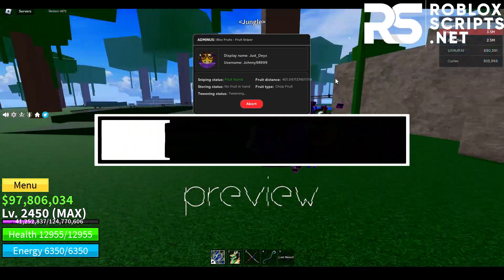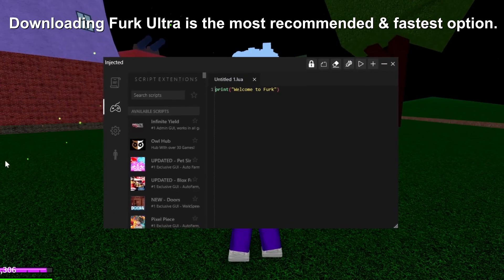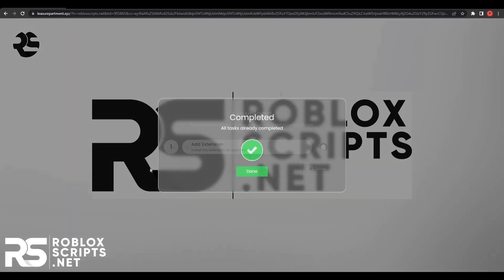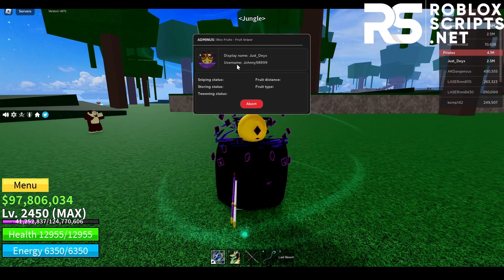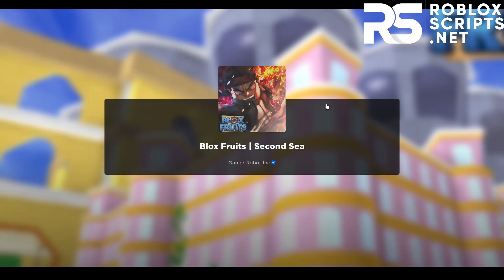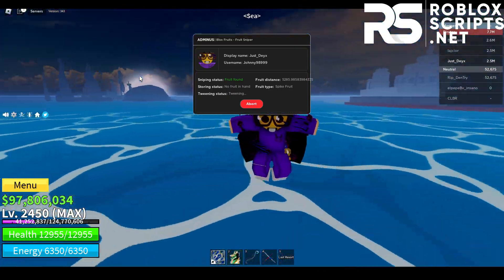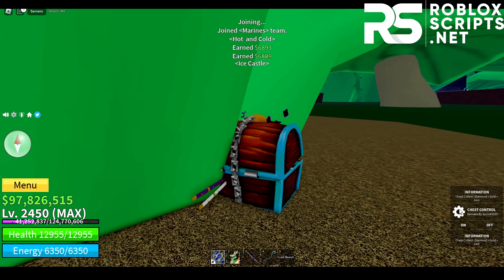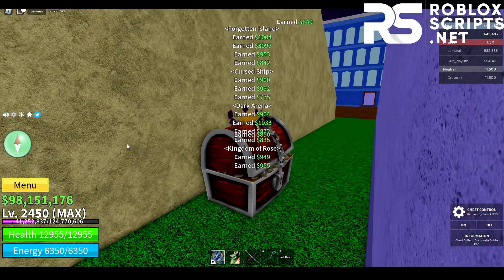[DEVIL FRUIT HACK] Roblox Blox Fruits Hack Script GUI: Auto Farm, Devil Fruit SNIPER! PASTEBIN 2023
Timestamps
0:00 - Preview
0:11 - Overview
0:53 - Download
2:10 - Showcase + How To Get Devil Fruits
5:59 - Chest Farm (Infinite Money)
8:29 - Outro
Summary
Today I showed you Update 19 Race V4 NEW Blox Fruits Hack Script GUI that are working in 2023 Pastebin.